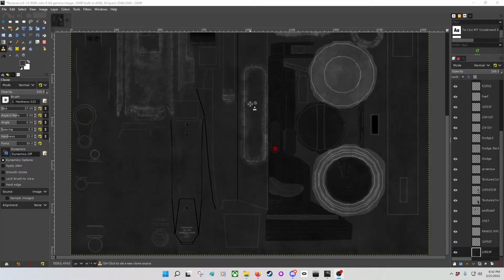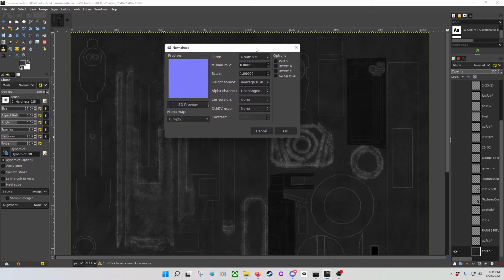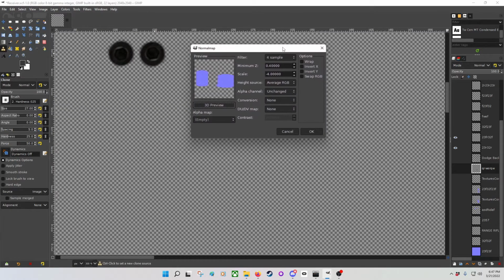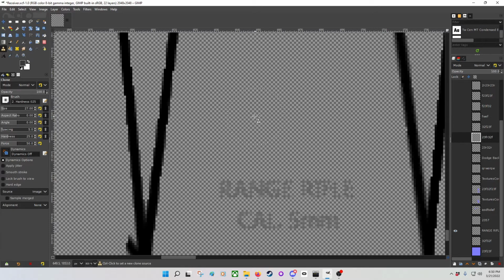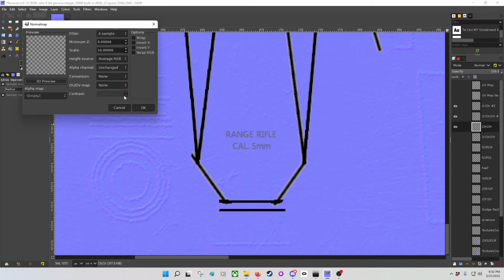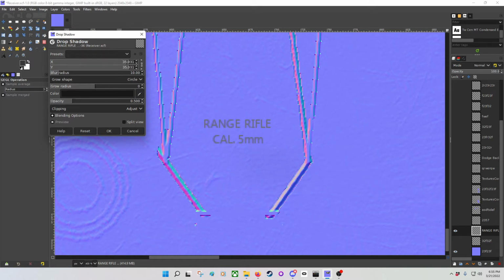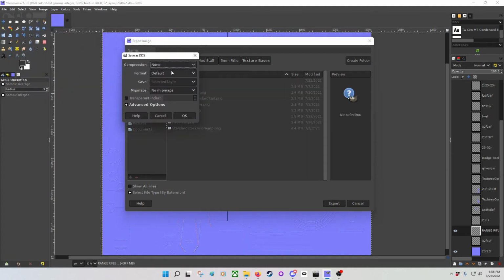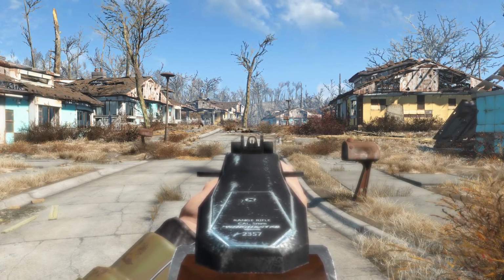Fallout 4 Normal Map Tutorial, GIMP only.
How to make normal (height) maps for your custom textures using only GIMP.

(plugins say they are for 2.8x, but work fine on newer versions)